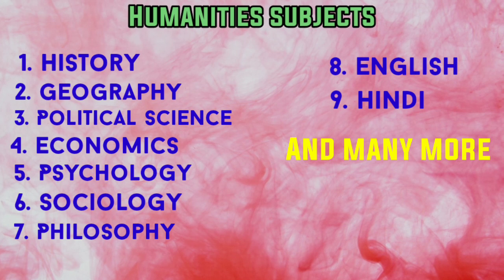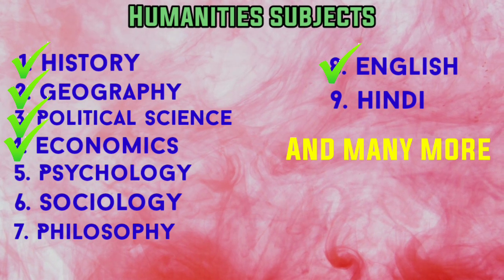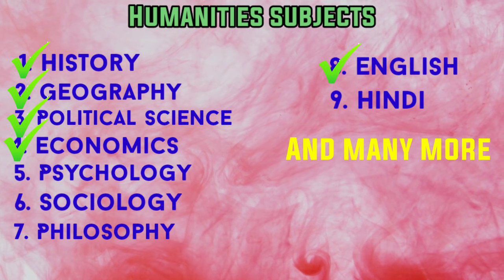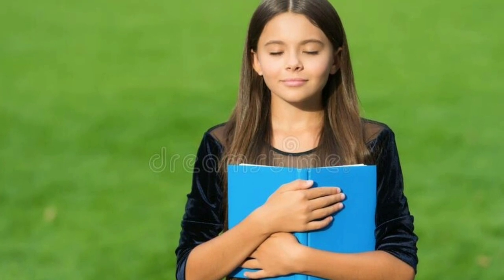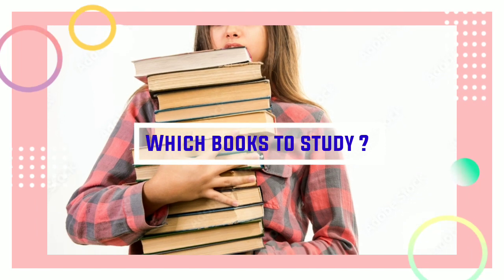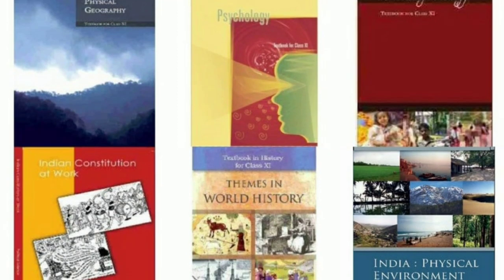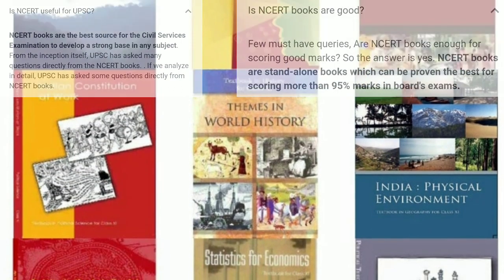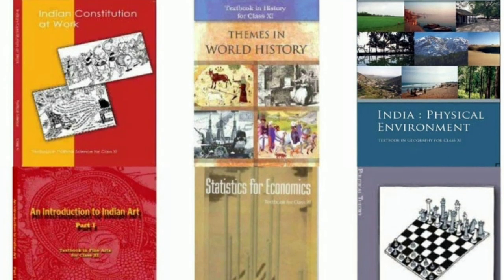How to start class 11th preparation || Arts stream || new revised syllabus of class 11th || 2022-23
Hey everyone

So this video is made for class 11th humanities student. l know class 11th student have many doubt regarding which subject to choose, what is the latest syllabus, how to start preparation, which books to study and which is the best youtube channel for class 11th and many more..

So in this video l tried to clear all your doubts regarding all these questions.

Hope you like my video and this video will help you to clear your doubts but if u still have some doubts then you can comment me down 👇👇

If you find this video helpful and please like my video 👍 share my video with all your friends, comment me down your opinion and please subscribe to my channel for more educational videos and don't forget to press the bell icon 🔔 to get the notification of all my latest videos

Which youtube channel is the best for class 11th  arts stream